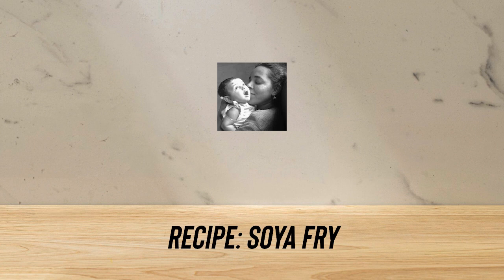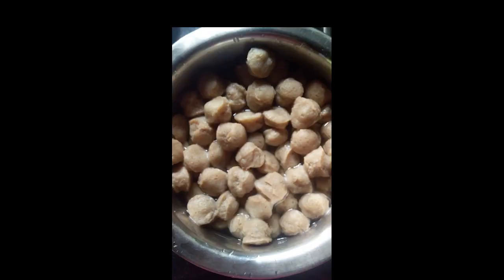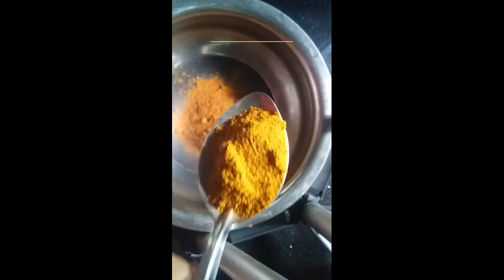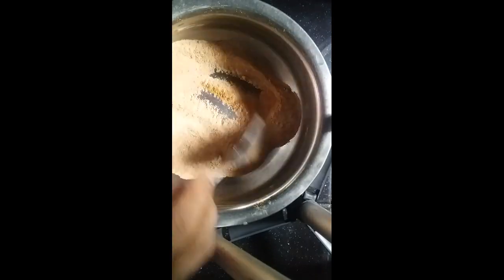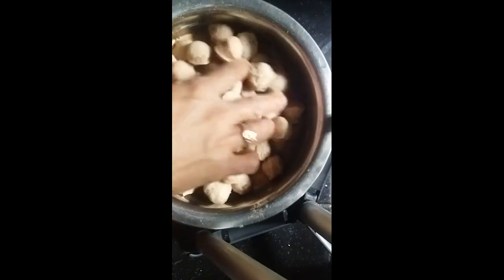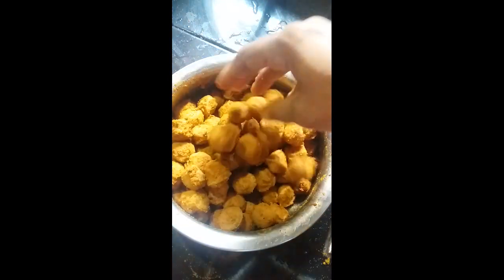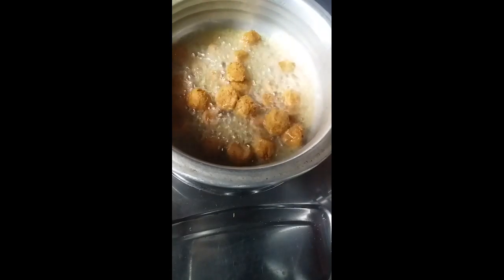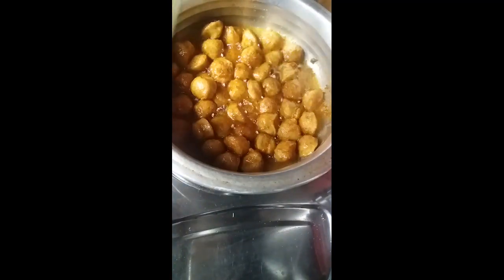SOYA FRY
Our children's like this in their lunch box.🤗